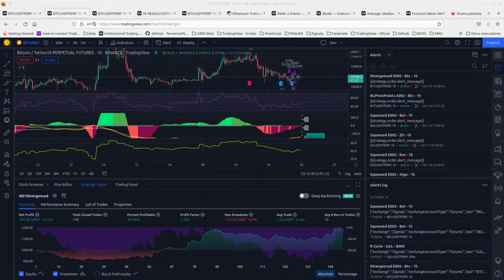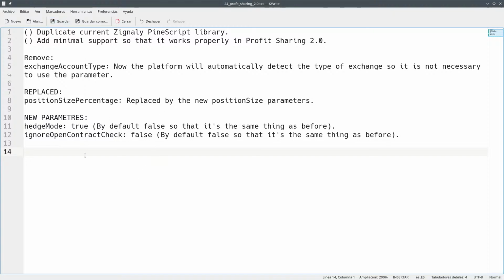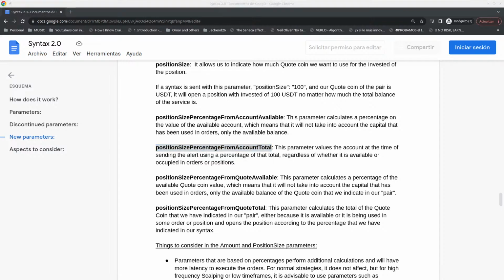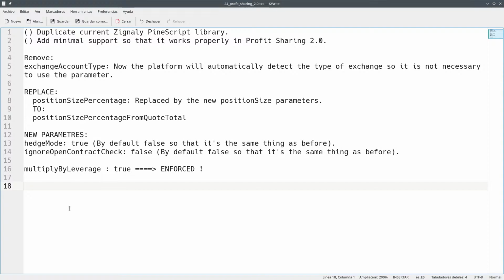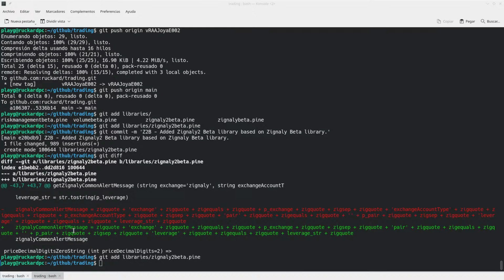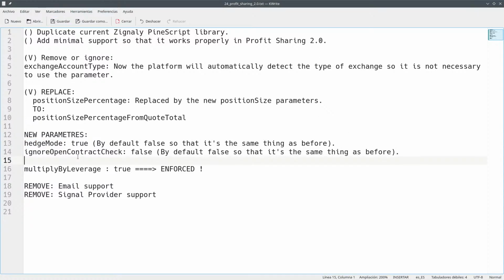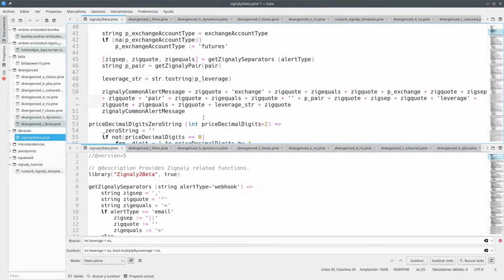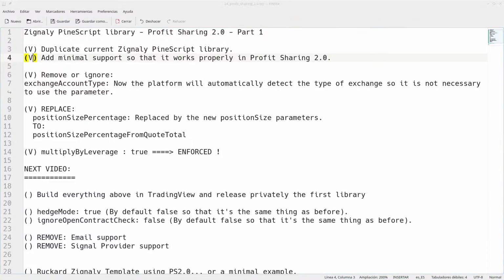Zignaly PineScript library - Profit Sharing 2.0 - Part 1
BEP2
* Address: bnb136ns6lfw4zs5hg4n85vdthaad7hq5m4gtkgf23
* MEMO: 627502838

BEP20 (BSC)
* Address: 0xd7fb2ba10c97ba1c96ef068a80c06c6ed31bbdc2

ERC20
* Address: 0xd7fb2ba10c97ba1c96ef068a80c06c6ed31bbdc2

TRC20
* Address: TJxJj5BmfM9jgoVwMJycYcyTbzwmz1udWw